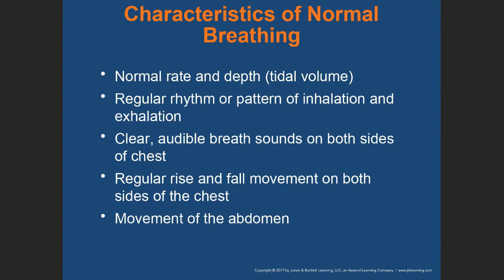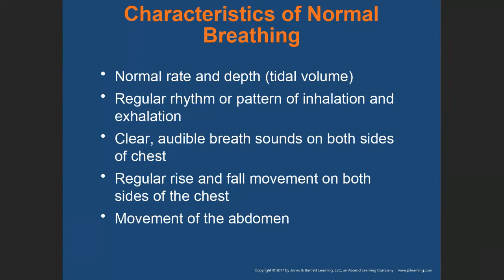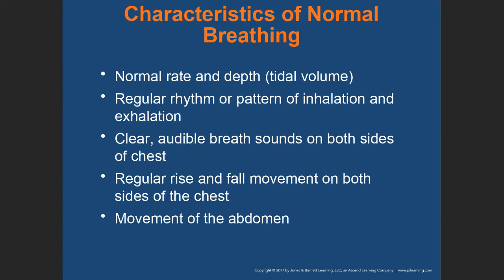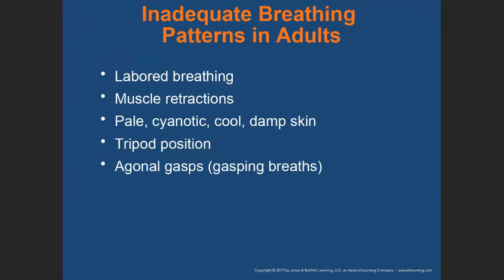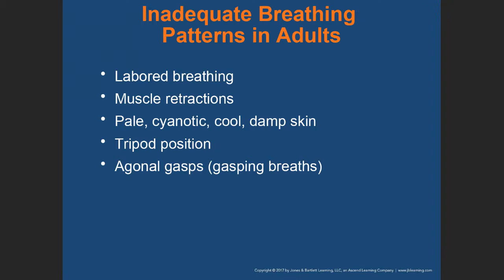EMT02 Recording 5 Human Body Part 2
Module 1
PHEMS UWI